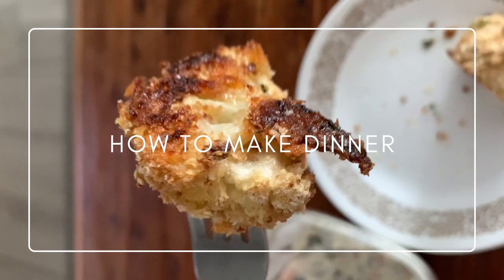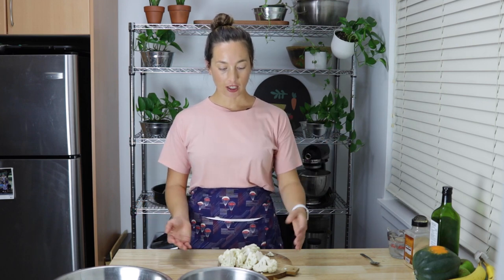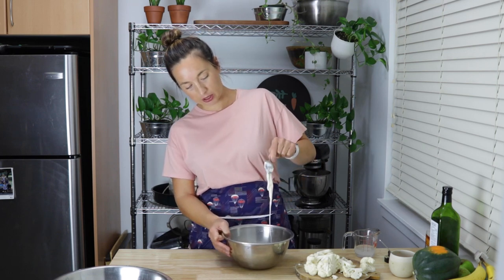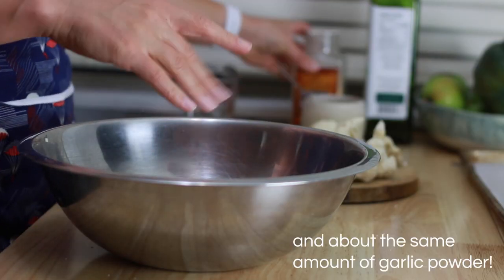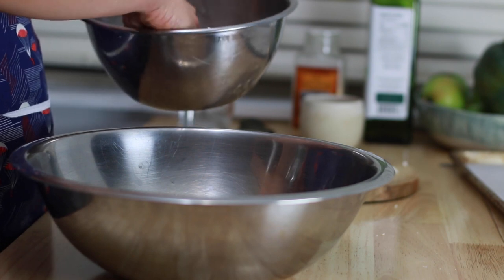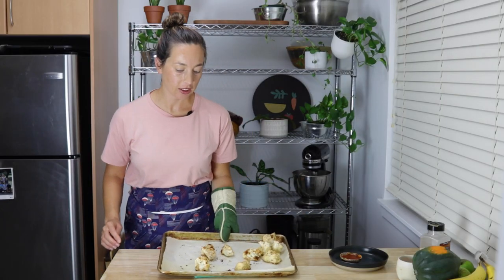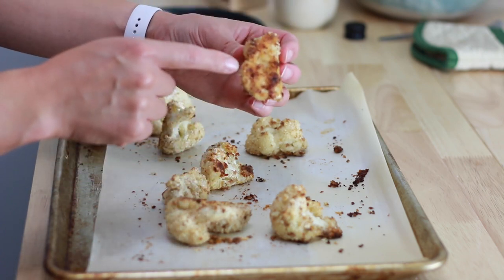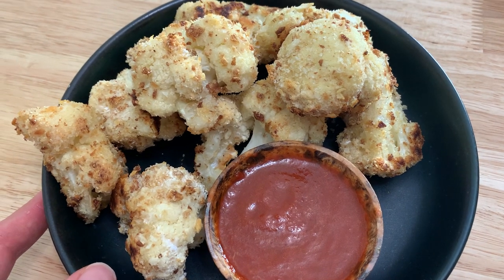SHAKE AND BAKE CAULIFLOWER | Oven-Baked Crispy Cauliflower (Vegan Recipe)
I've seen a lot of recipes lately for crispy breaded cauliflower (AKA Cauliflower Wings, Vegan Cauliflower Wings, etc). I decided to come up with a method of my own, because I wanted an option that could easily be made gluten-free and vegan, since a lot of folks have these dietary needs and there's nothing worse than making a bunch of food for friends just to find out that half of them can't eat it.

This Shake & Bake Cauliflower is simple to make, and they are delicious with any kind of dip you can imagine. I hope you like this easy vegan recipe!

Ingredients:

10 large cauliflower florets

For the batter:
4 tablespoons water
4 tablespoons cornstarch (corn flour)
1 teaspoon salt
1/2 teaspoon garlic powder

For the bread crumb coating:
1 cup fresh (soft) bread crumbs
1/2 teaspoon salt
1/2 teaspoon garlic powder

Instructions:

1. Wash and dry cauliflower florets
2. Prepare batter and bread crumb mixture in two separate bowls
3. Toss cauliflower florets in batter first, making sure the batter gets into all the nooks and crannies.
4. Transfer the cauliflower florets directly into the soft bread crumb mixture, ensuring the bread crumbs coat each floret thoroughly.
5. Arrange on a parchment paper-lined baking sheet
6. Drizzle with oil (optional)
7. Bake at 425-450 for 25-35 minutes or until desired crispiness has been achieved!

Enjoy with dip!

My dinnertime strategy - Keep it simple and delicious, and don't use too many pots and pans. Learn to cook with me and you'll be the master of quick and easy dinners that will put a smile on everyone's face.

Get full recipes, plus more tips, tricks, and techniques for weeknight dinners and more